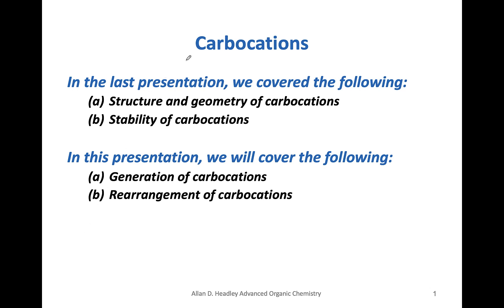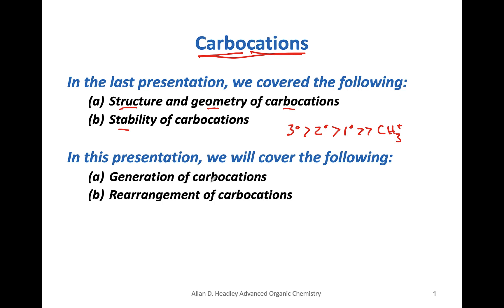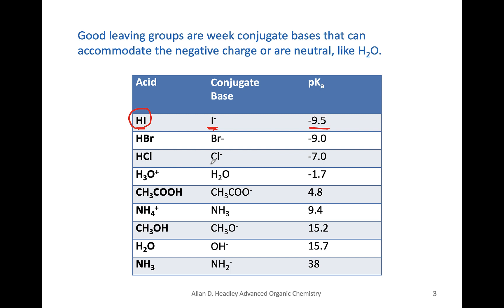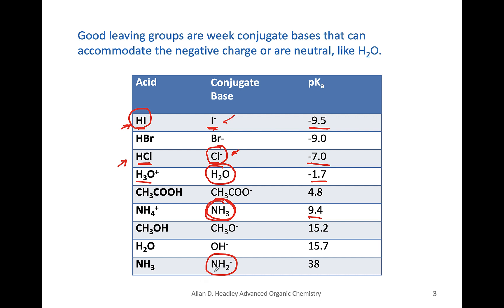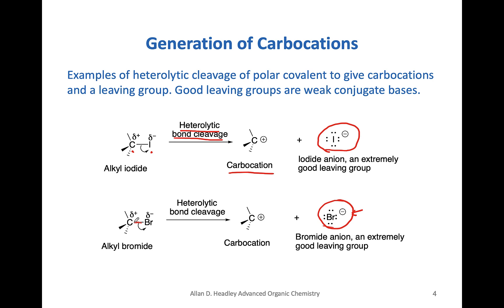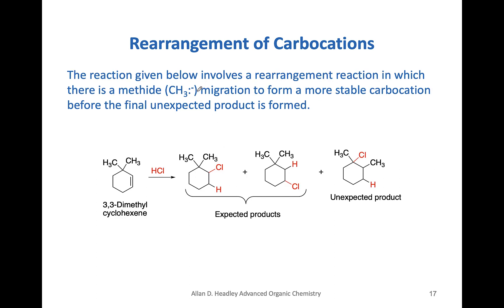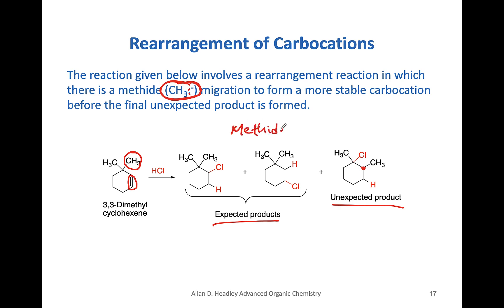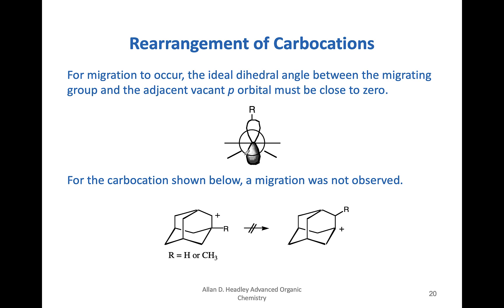CHEM513 Carbocations 02